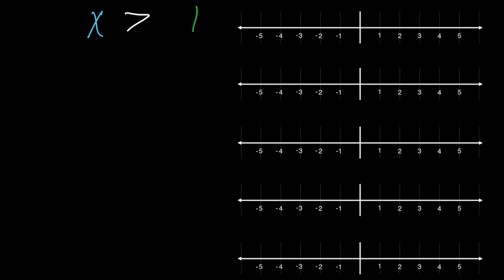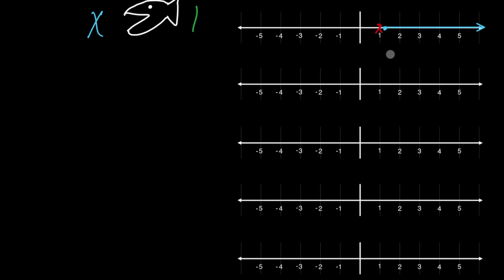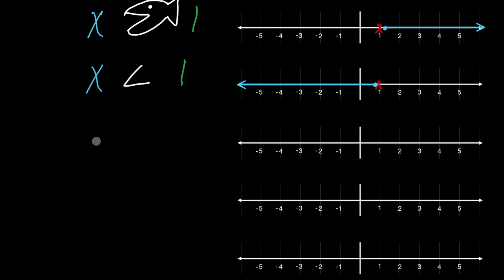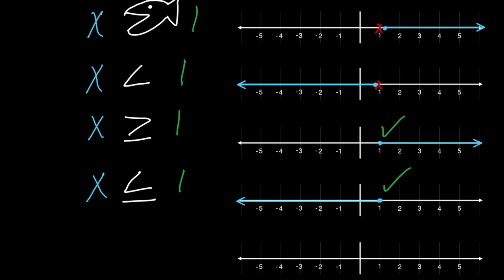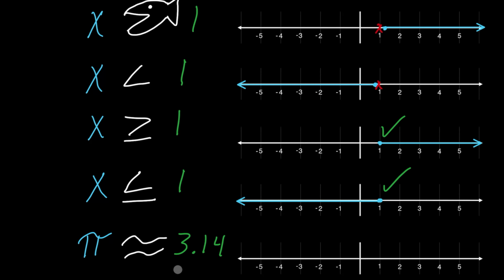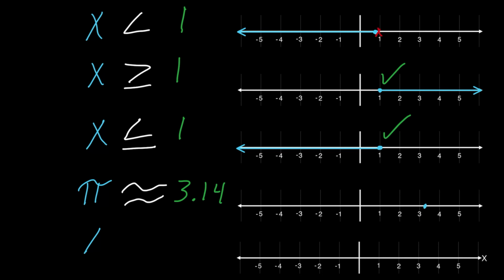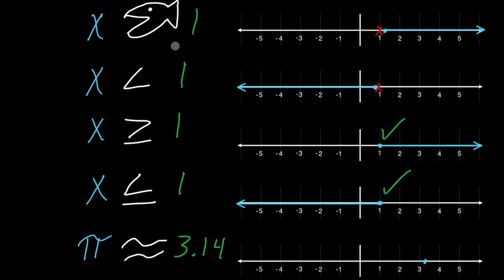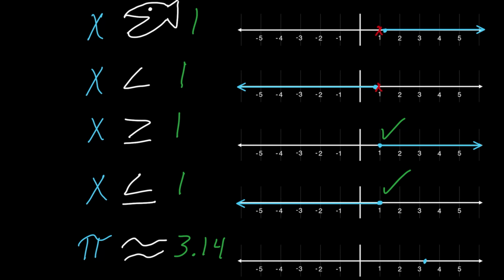Inequality Symbols Explained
In this math video tutorial, I will walk you through the six most common and important inequality symbols, explain how they function, and show you what they represent on a number line. Remember, Stay Positive! ✅